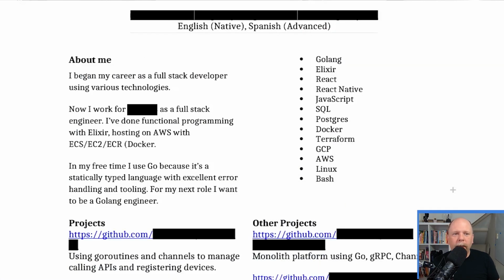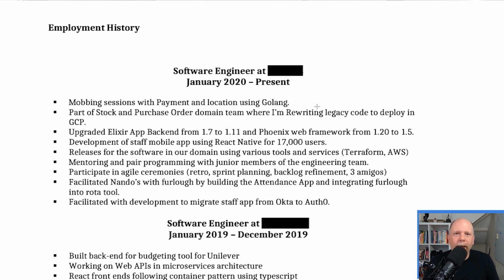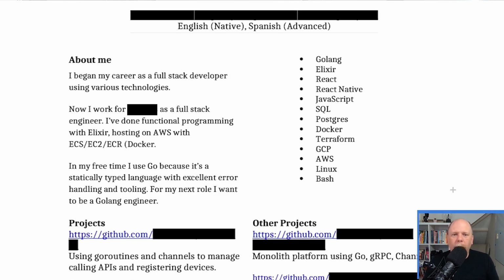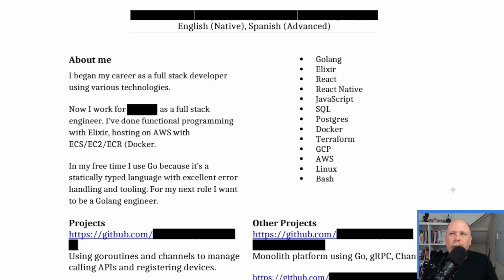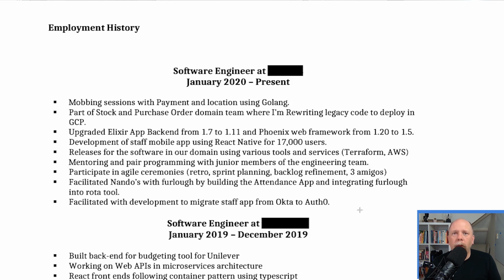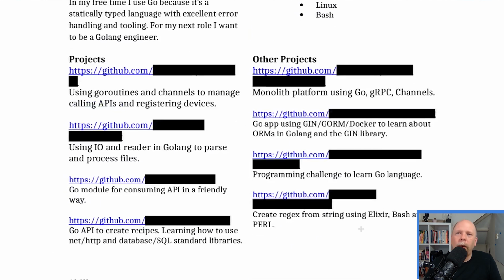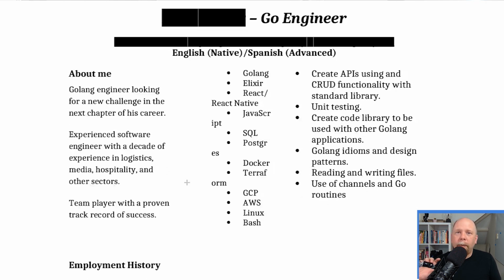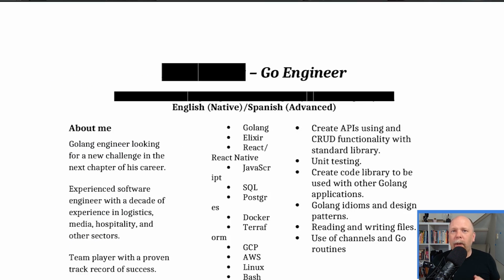Writing the perfect resume to land your first Go job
You've been programming for a few years. You know one or two languages already, but you're struggling to land your first Go job.  In this video I critique the résumé/CV of someone in this exact situation, and offer tips to improve the chances of landing your first Go job.